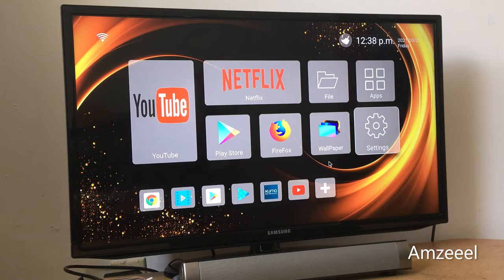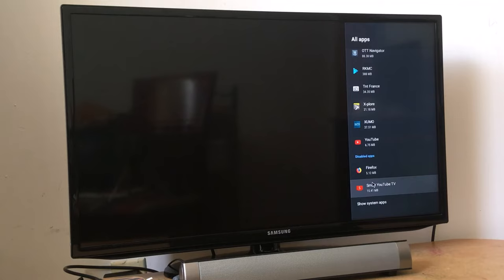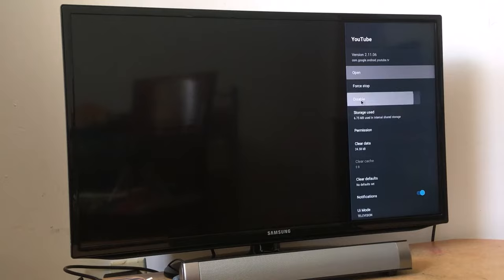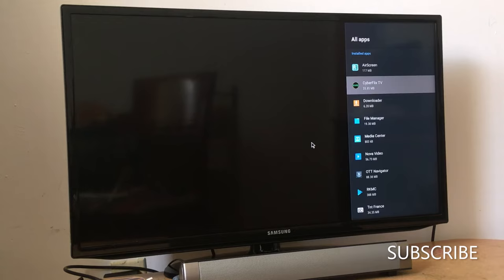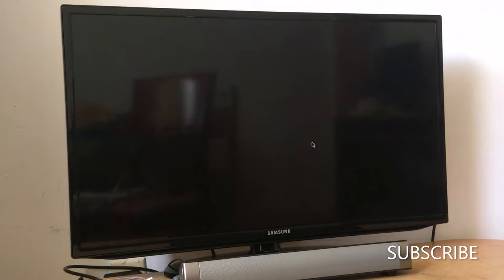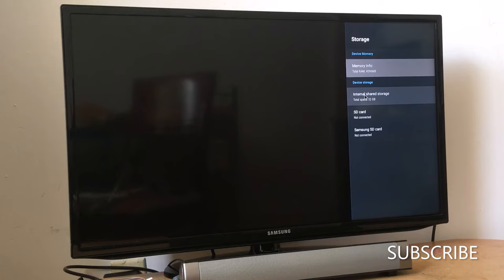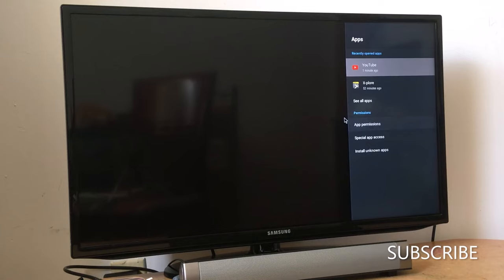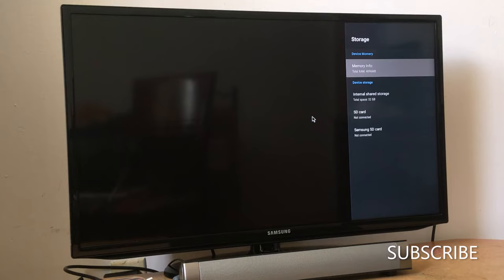How to fix application issues in Android Box #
Tips to fix applications common issues in Android Box. Android TV Box keeps freezing, apps crashing, buffering, applications not working in Android Box.

 ✅ Fix 'This function is not available'' error or options grayed out

FREQUENT ASKED QUESTIONS:
How to fix buffering videos and channels in Android TV Box, how to fix applications not opening in Android Box, how to get your Android TV Box to work again, fix crashing apps in Android TV Box, Fix an installed Android app that isn't working, Android TV problems and how to fix them, how to clear cache in Android TV Box, Android TV Box issues and solutions, How to fix common issues with your Android TV Box, How to fix error ' something went wrong loading this channel, How to fix Android TV common streaming issues, channels not opening in Android Box, how to fix Android box problems, Fix Android Box black screen, How to fix a frozen android box, how to fix a slow android TV box, how to clear cache in Android tv box, Youtube not opening in Android tv box, What to do if Android box is not working? What are the downsides of Android TV? Why is my Android TV box always buffering?
Why apps are not working on Android TV? Android TV Box Not Working: Ways To Fix It, Android TV Box Not Working: Some Tips To Get It Working Again, How to fix Android TV box not streaming? Fix problems playing video, music, or games - Android TV,